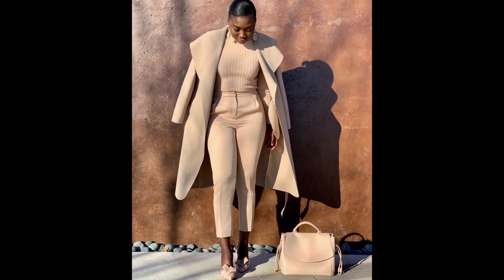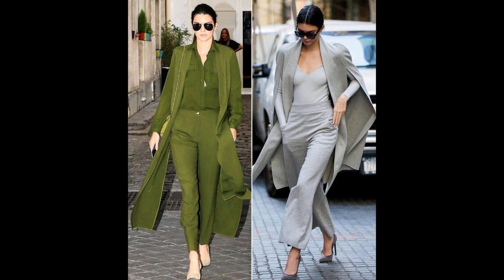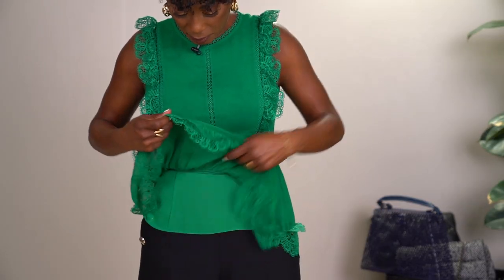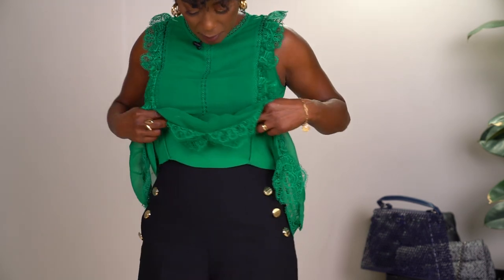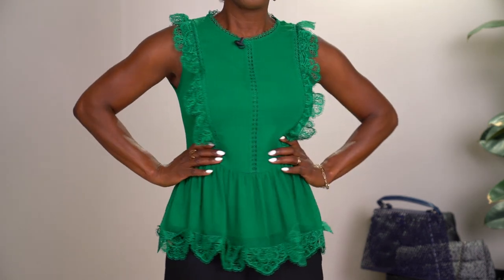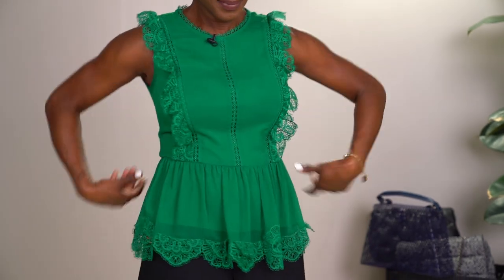Style Tips: How to Hide Belly Fat | Women Over 40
Psalm:23

Hi family. I was asked several times to do this video, I hope you enjoy it.

~Angela Mashelle~

Here are some items I discussed in the video:

High Rise Jeans
High Rise (Curvy ladies)
High Rise Size 00-24
Off the shoulder Top (Curvy ladies)
Shapewear (Target) Size S to 3X
Shapewear (Honeylove) XS to 3X

My favorite Levis
My Favorite Levis (Curvy)

My Dimensions:
Height - 5 ’3 1//2 “
Shoes - 8.5
Pants - 4 - 6
Tops - Medium

Business Opportunities:
Video Gear:
Cameras:
Canon EOS M50 with 15-35mm kit lens

Inspired by:Busbee Style - Fashion & Beauty Over 40 “10 Must Know Style Tips to Hide a Tummy *WITHOUT Shapewear* (Dressing Over 40/Over 50)”

Inspired by:Emily Lucy Rajch “WHAT TO WEAR TO HIDE A TUMMY | KEY ITEMS TO ADD TO YOUR WARDROBE”

Inspired by:SuppleChicTV “WORST FASHION MISTAKES 4 TUMMY / BELLY FAT 🛑 5 THINGS YOU SHOULD STOP DOING + TIPS 2 FIX | NO SHAPER”